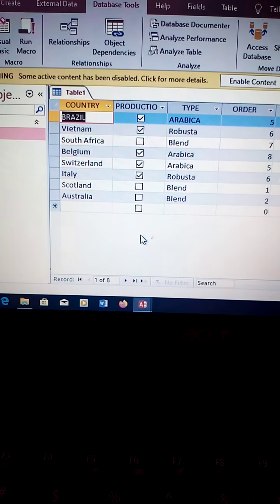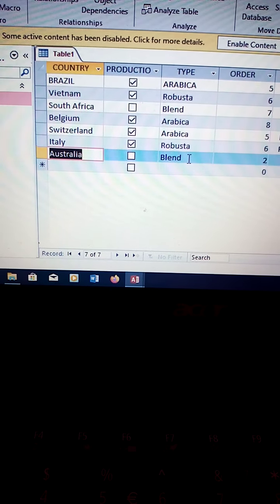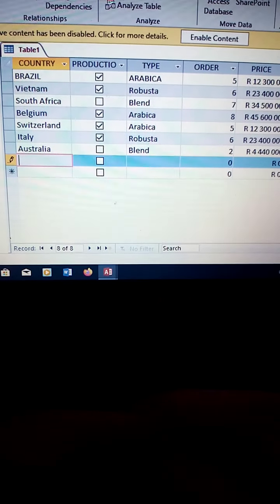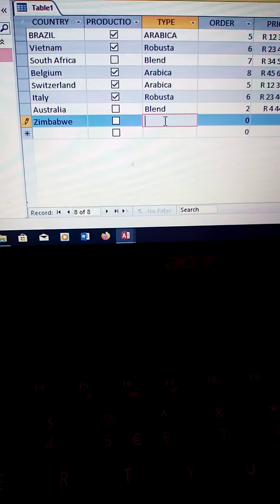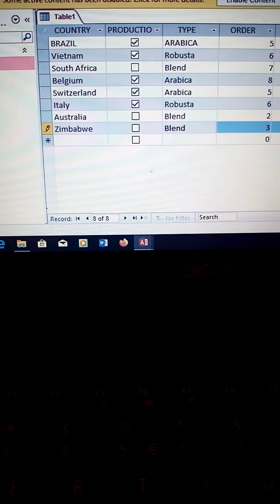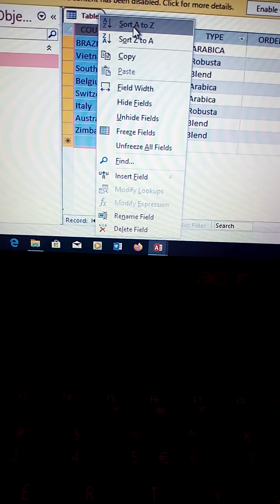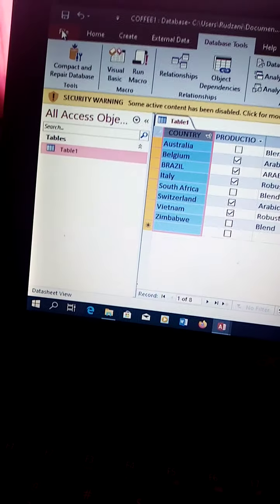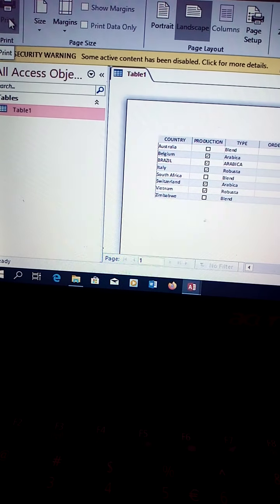Database 8.3 - 8.6